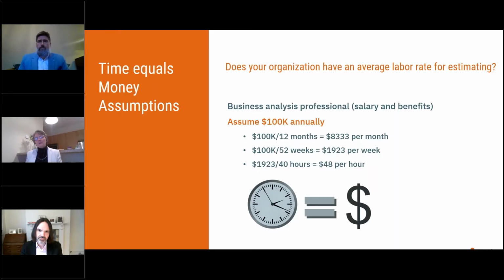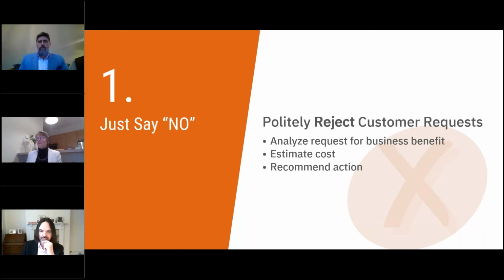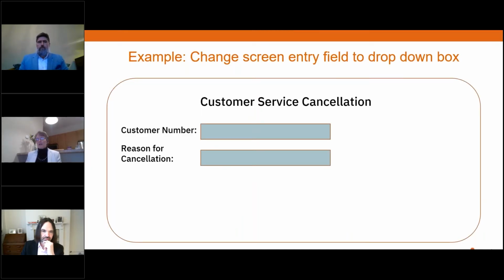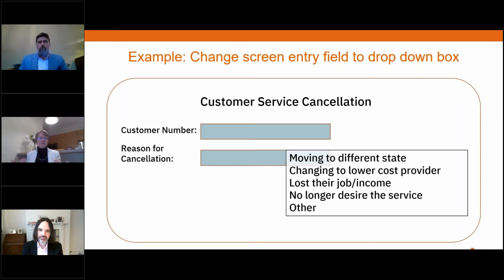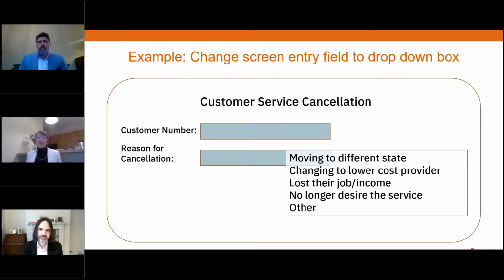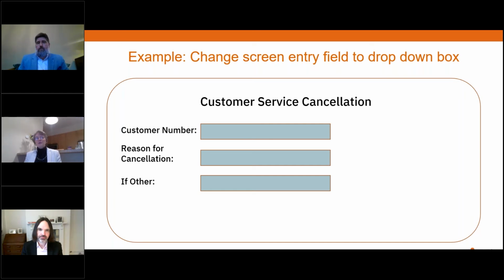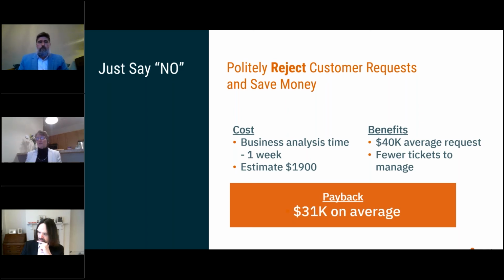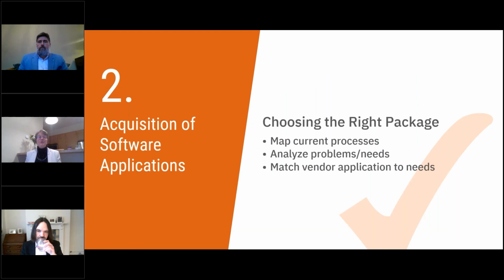Astra Zeneca Capability Story: Just Say No